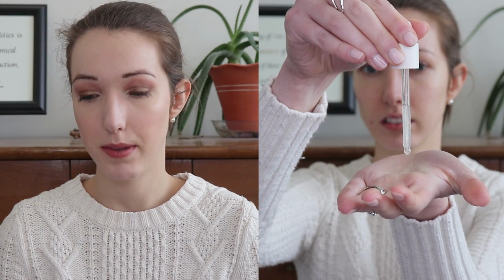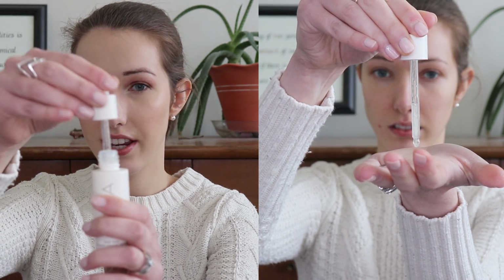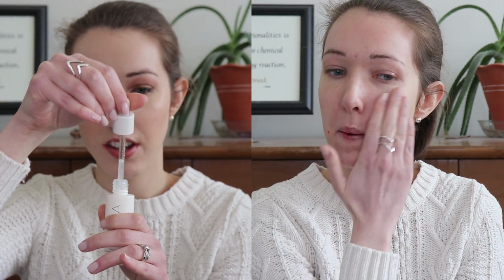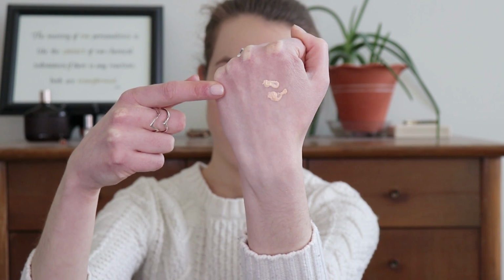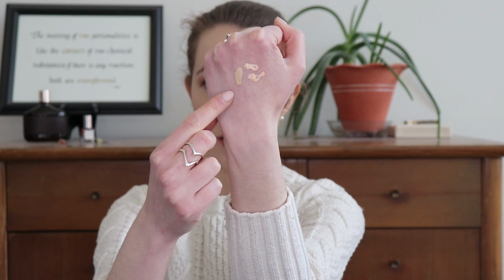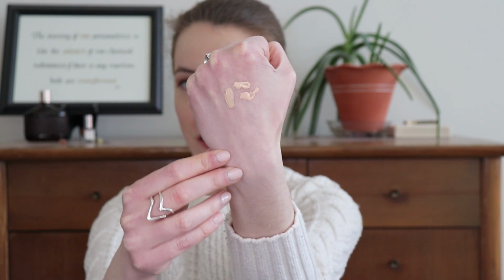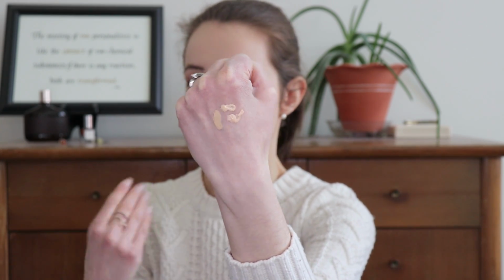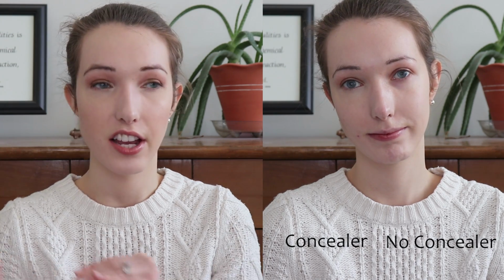NEW Ilia True Skin Serum Concealer + Primer Review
Hi everyone! As soon as I saw that Ilia released a new concealer and primer I knew I had to try it out. I apologize for the truck noise in this video. I was filming on garbage day.

Be sure to use Ebates for purchases at Target, Ulta, and Sephora to get cash back on your purchases!

PRODUCTS I'M WEARING:
Face: Ilia True Skin Serum Foundation + Alima Pure Satin Matte Foundation
Concealer: Ilia True Skin Serum Concealer
Blush + Highlight: Ilia Essentials Summer Face Palette
Eyeshadow: Fitglow Night Palette
Brows: Juice Beauty Brow Envy Gel
Mascara: Pacifica Stellar Gaze Mascara
Lips: Crop Natural Lip Gloss in Leading Lady
Nails: Miniluxe Boston Ballet